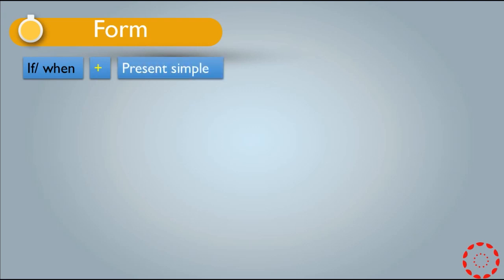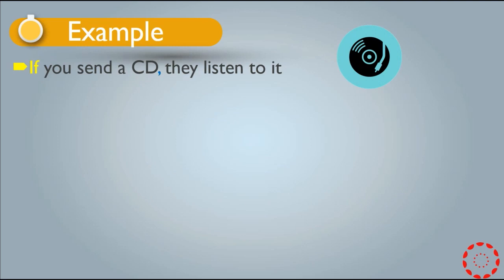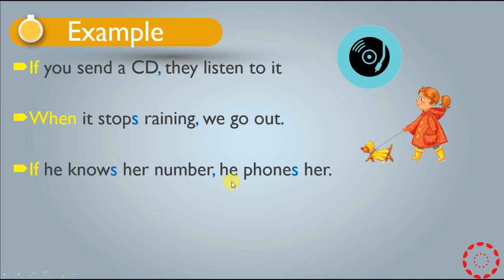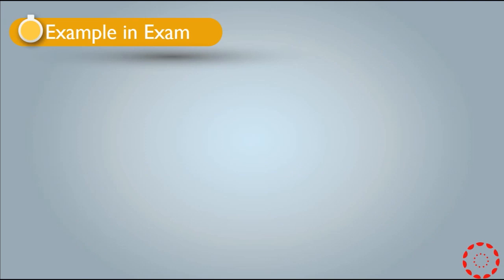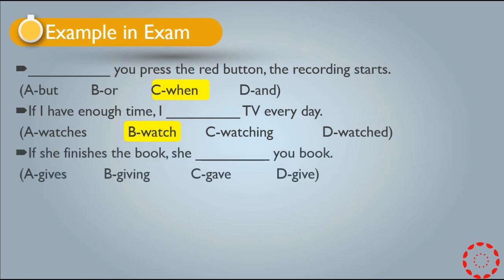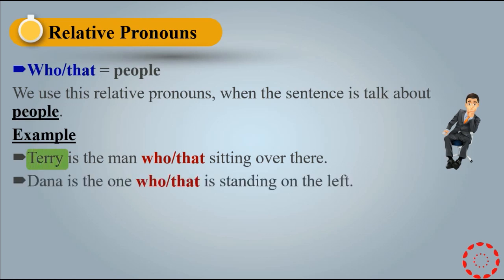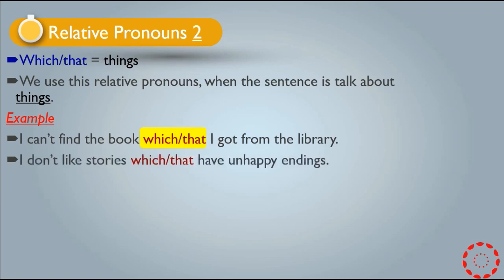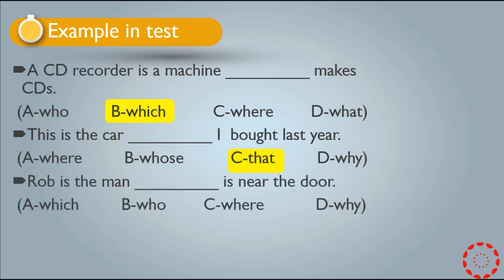english9 unit3 lesson2 hawre ferga